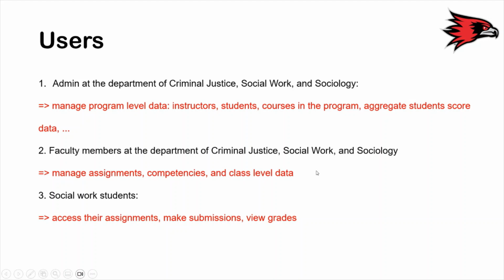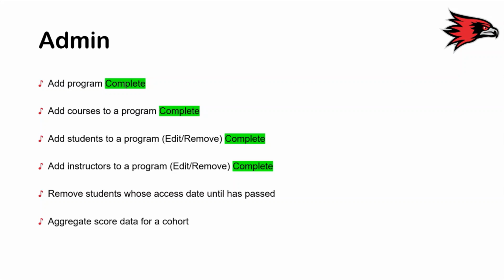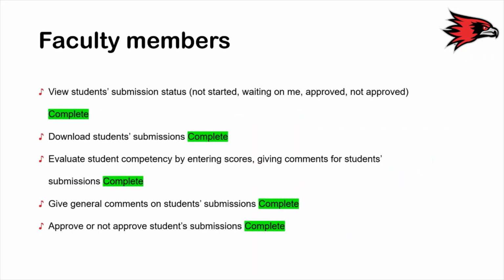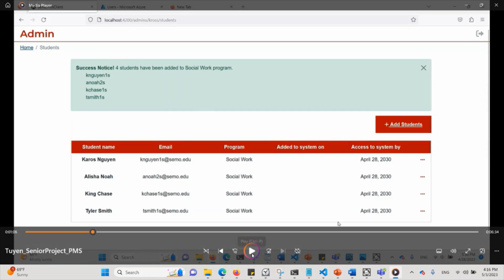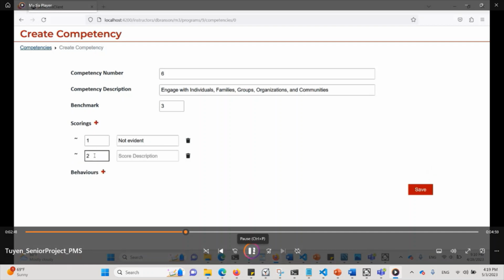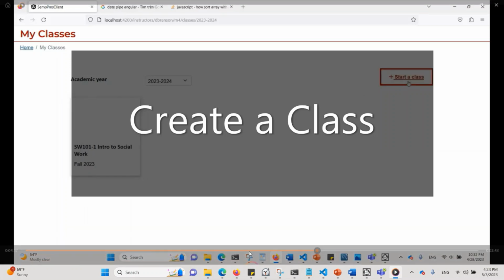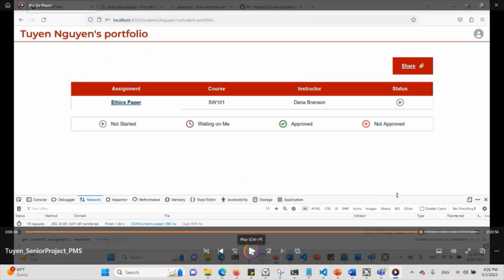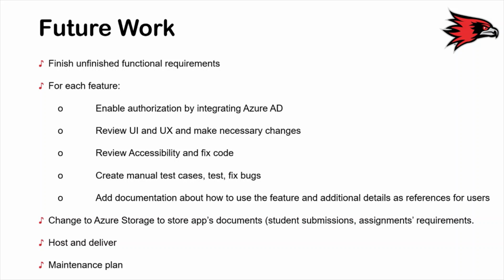Senior Project: Web Dev - Online Portfolio Management for SEMO social Work student